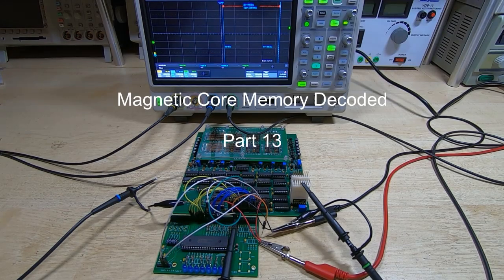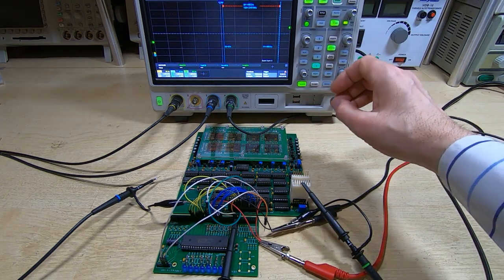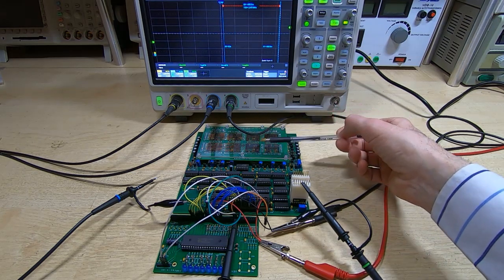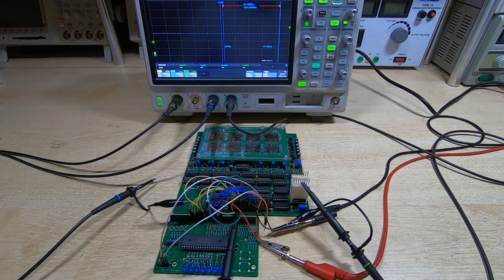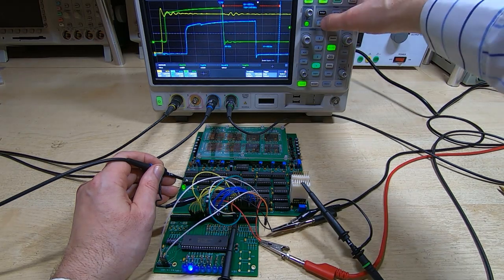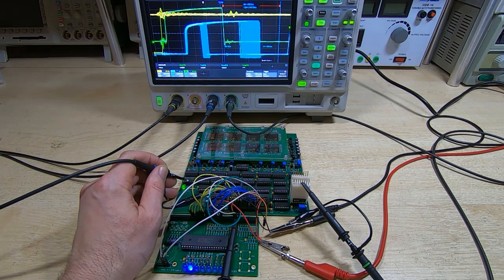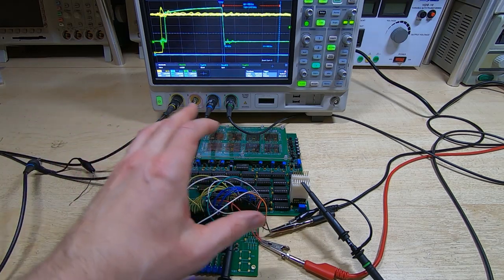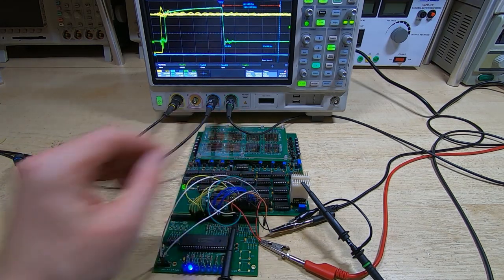Magnetic Core Memory Decoded Part13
In this video I show some specific testing of the magnetic core memory project.